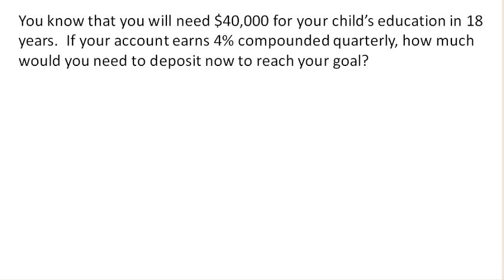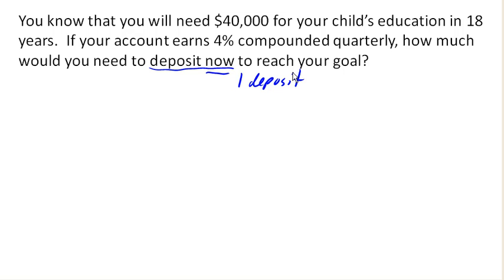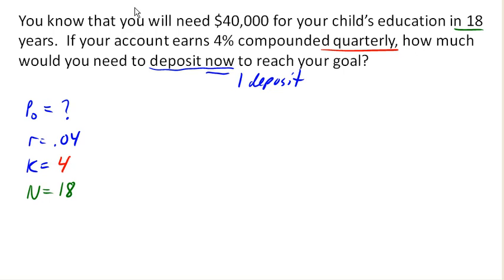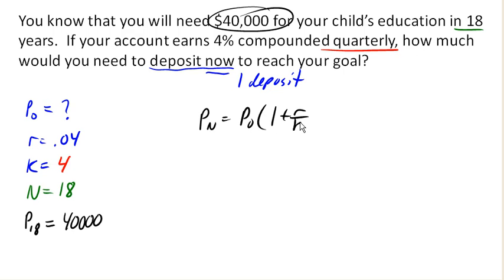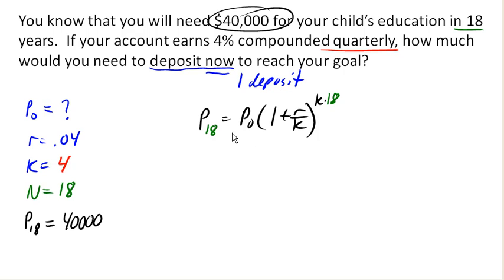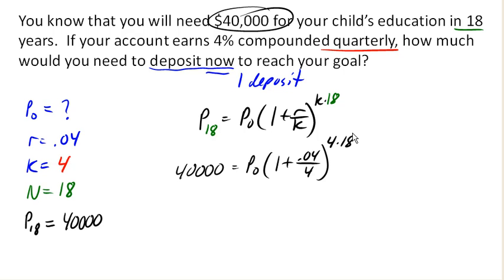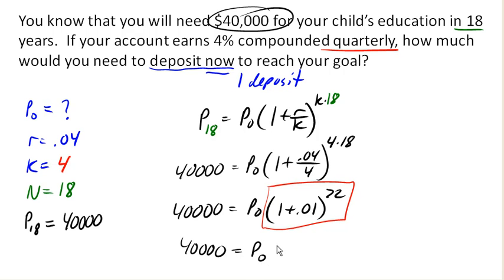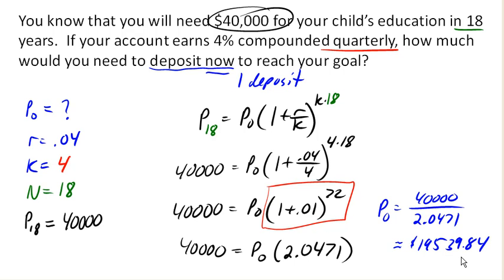f5 solve for p0